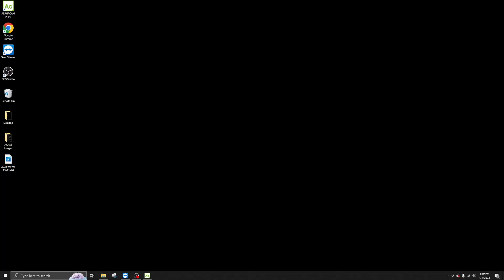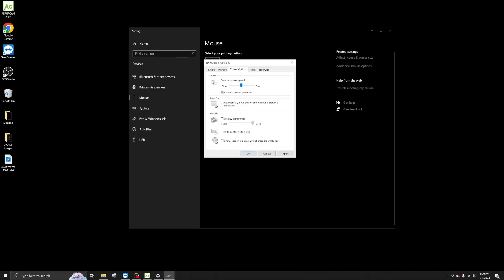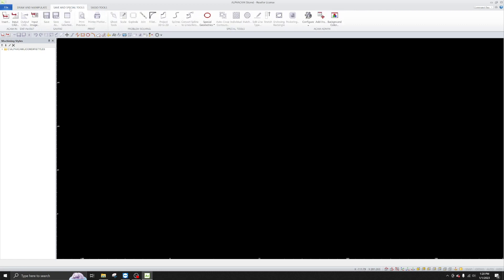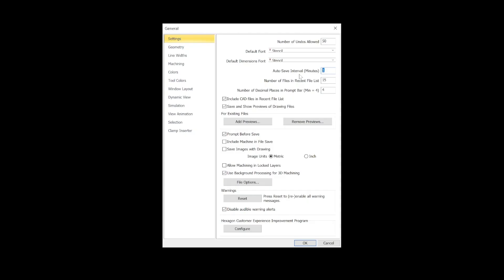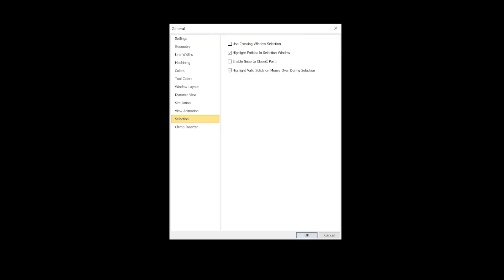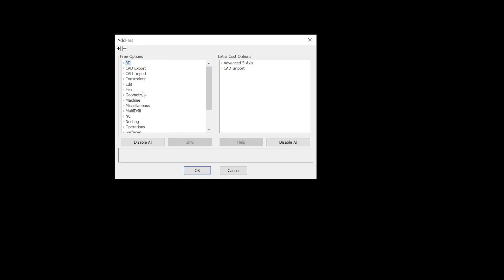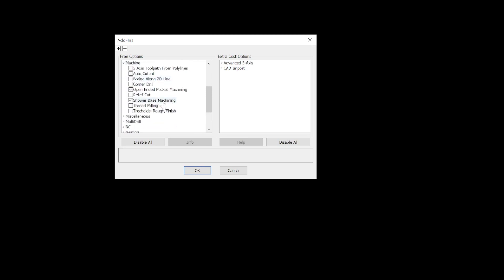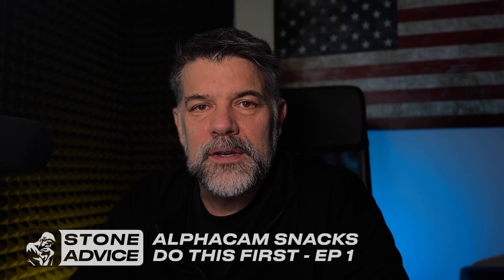AlphaCam Snacks #1 - Do This First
This is a short talk about setting up your mouse on the computer, AlphaCam configuration settings and several useful Add-ins.